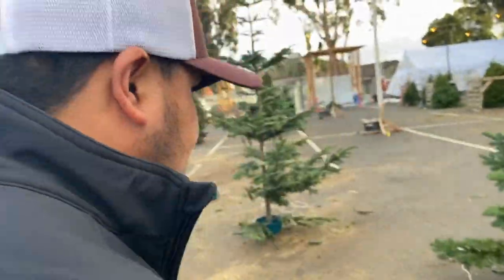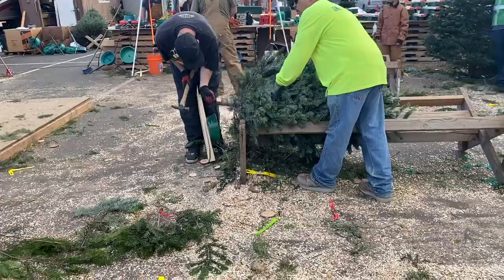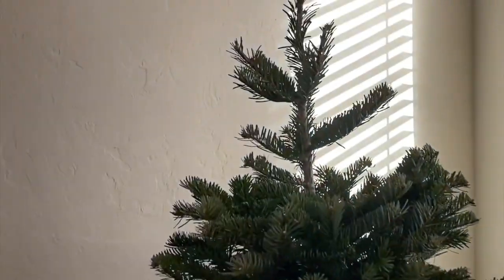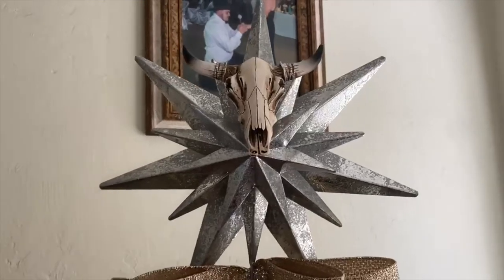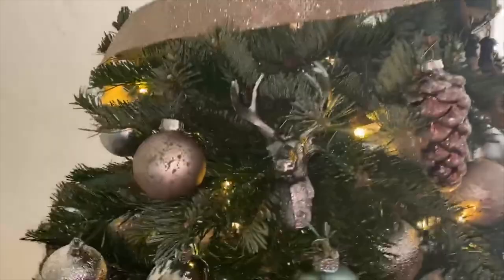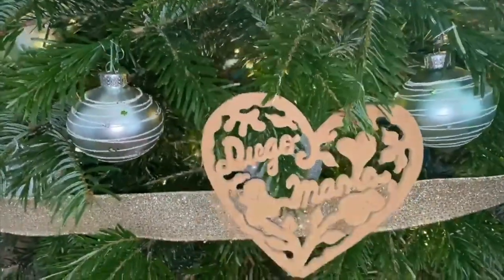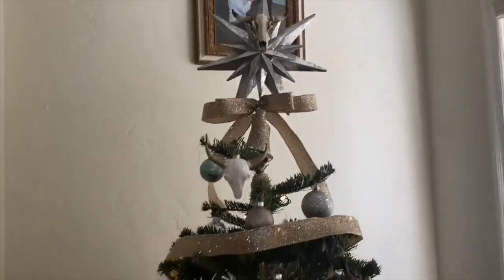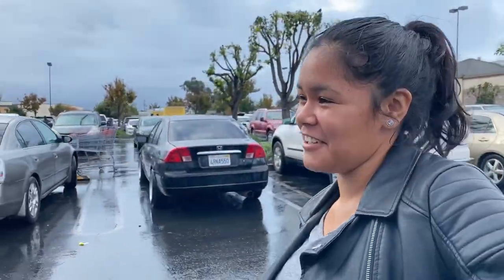BotaVentura #6: Our First Christmas Tree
Hello Everyone! I am so excited to finally put up another Botaventura. I hope that y'all enjoy this video.